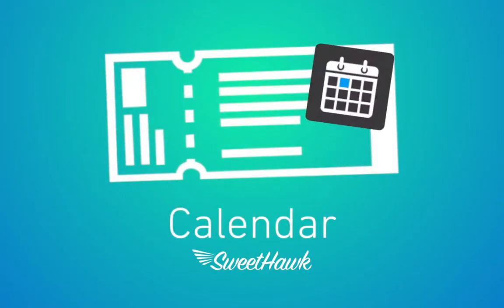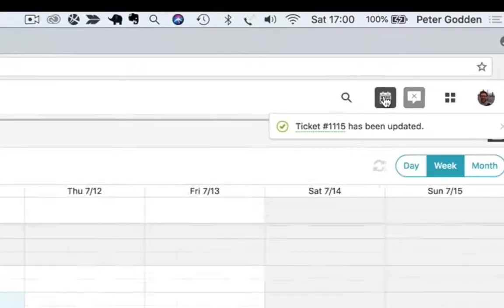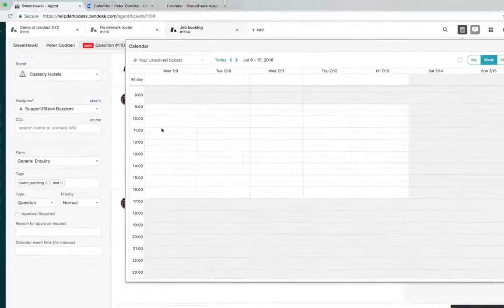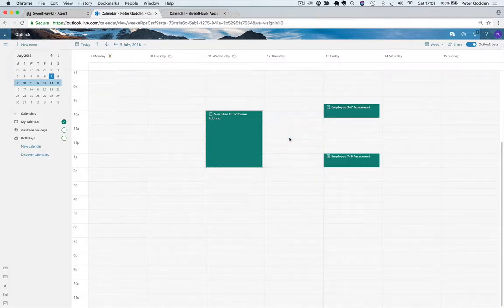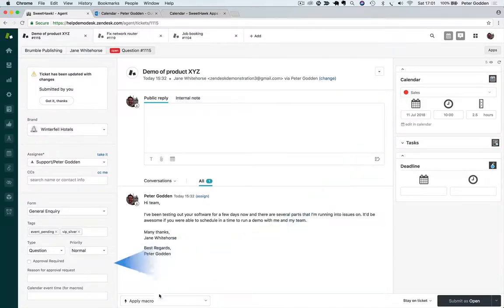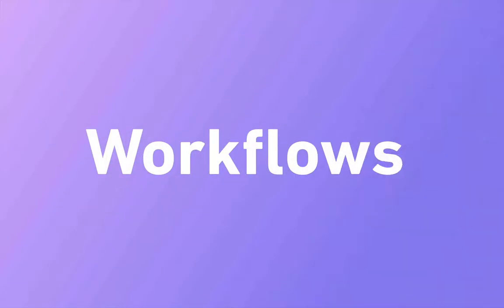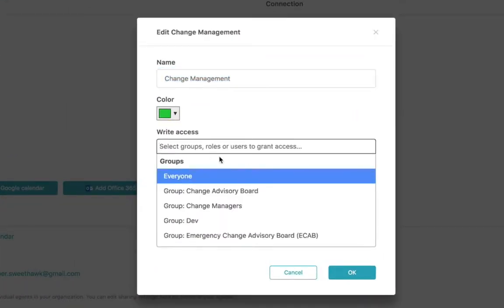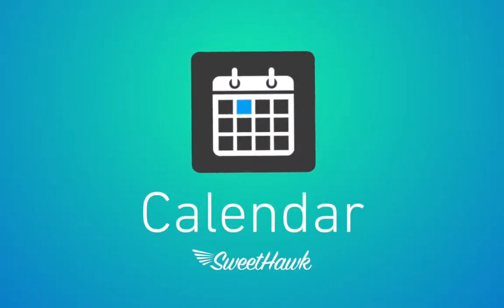Zendesk Calendar App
Create calendar events from within your Zendesk tickets and sync them to Google calendar or Office 365.